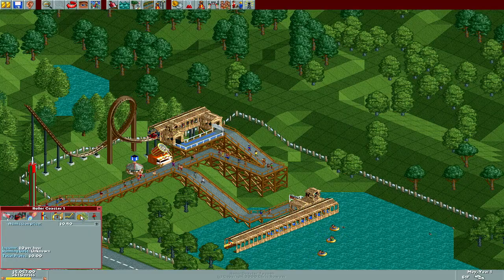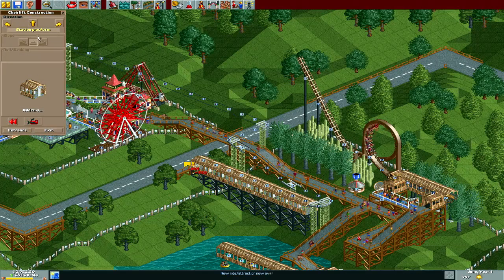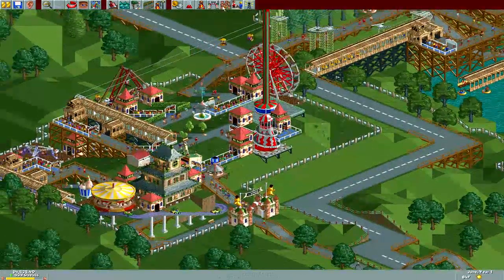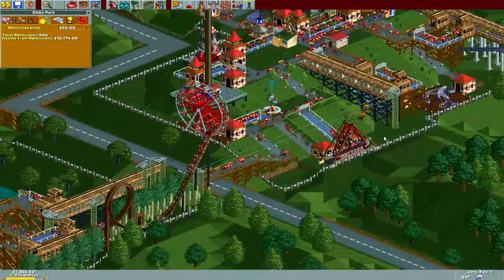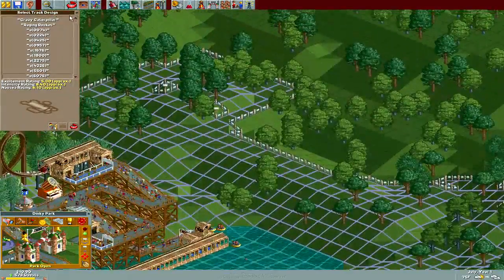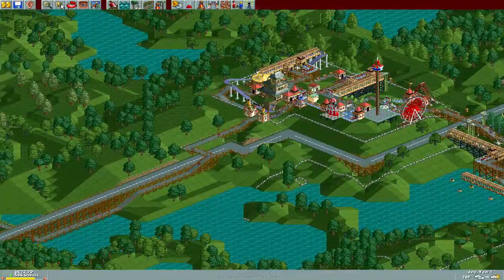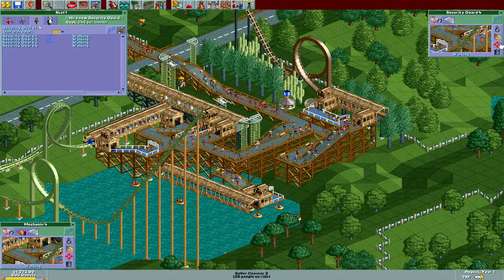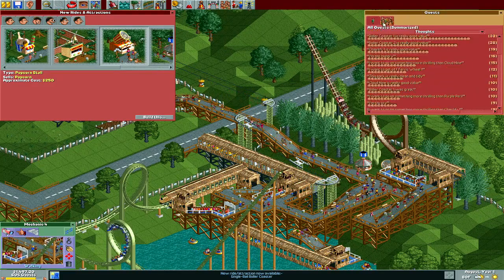2014 07 19 RollerCoaster Tycoon Gameplay Walkthrough Part 31 Dinky Park 2 4